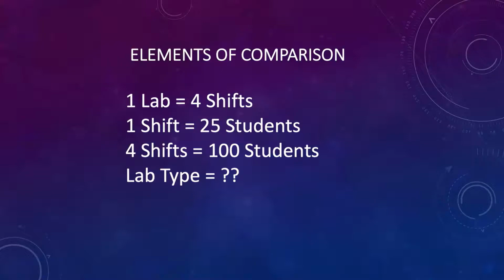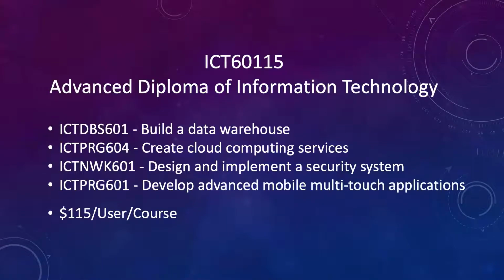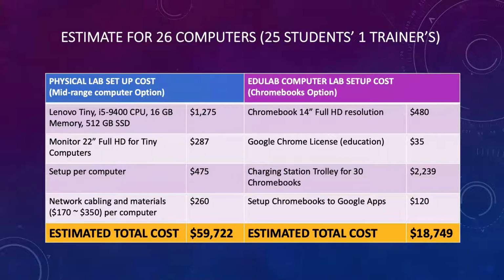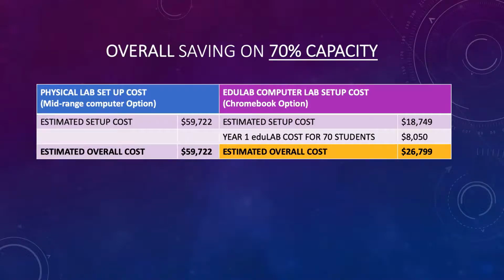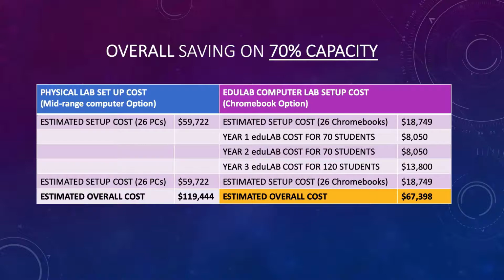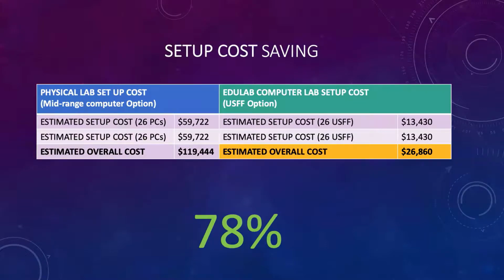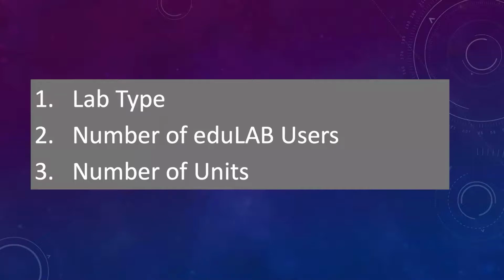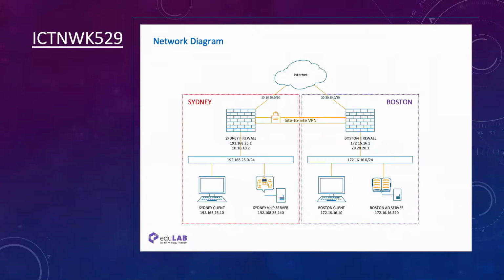Webinar - How to save on computer lab setup cost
In this webinar we will be comparing the computer lab setup cost, operation cost and functionality. Let’s see which option will contribute towards the sustainability of your business and meeting compliance obligation in running practical IT courses!